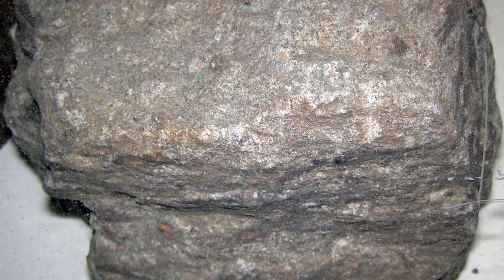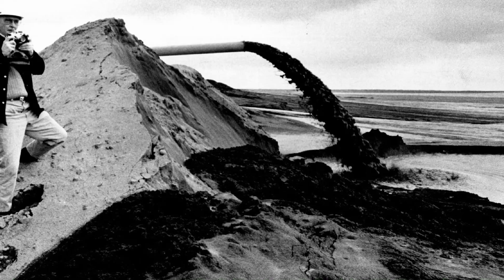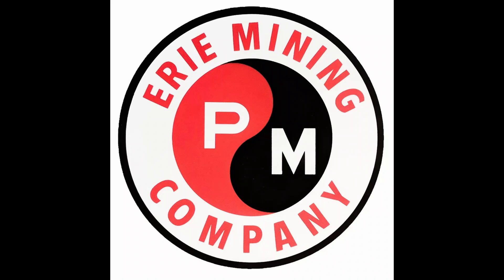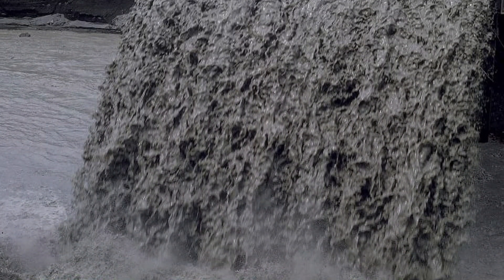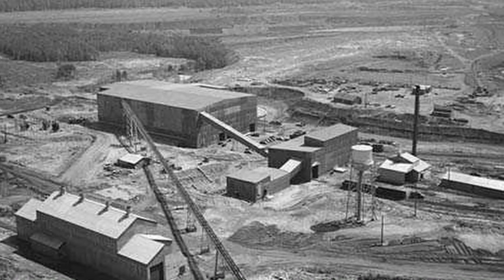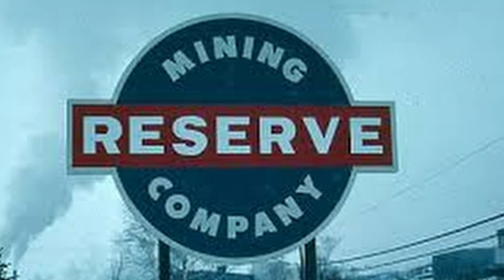One Rock SAVED The U.S.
This rock saved the U.S. and I'm going to tell you what it is, its history and how it did. After WW2 the once plentiful iron ore was depleted. The material necessary for steel production was almost gone, and in the soon coming years steel mills in the US couldn’t make anymore cars, buildings, planes, etc. So what was next?

Lakers - The Evolution of the Great Lakes Freighter
By: Ryan R. Gale
Great Lakes Shipping Ports And Cargoes
By: Patrick D. Lapinski
Know Your Ships 2024
By: Roger LeLievre

NOTE:
NONE OF THE PHOTOS IN THIS VIDEO ARE MINE OR BELONG TO ME

0:00 - Intro
0:22 - What Was Next?
3:50 - Waste Rock?
5:04 - Pelletization
7:27 - How Did It Save The U.S.?